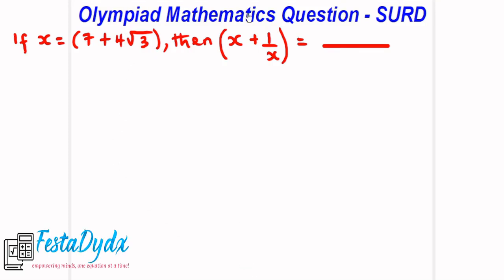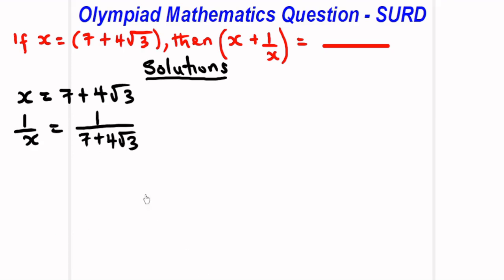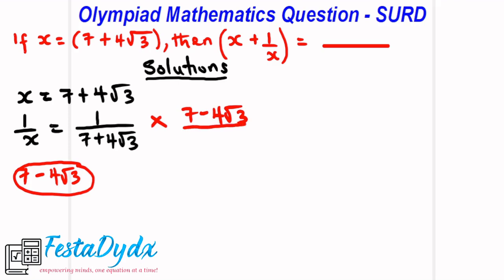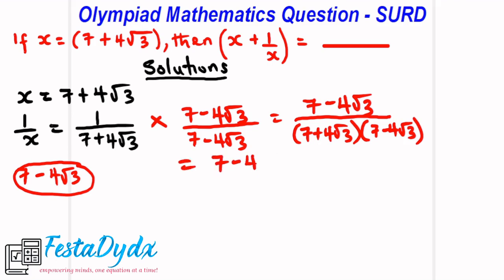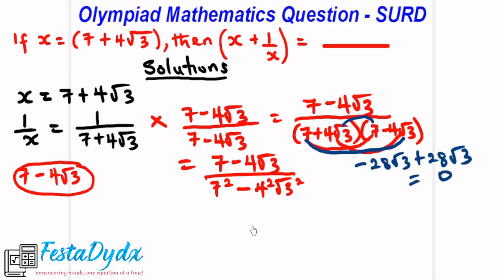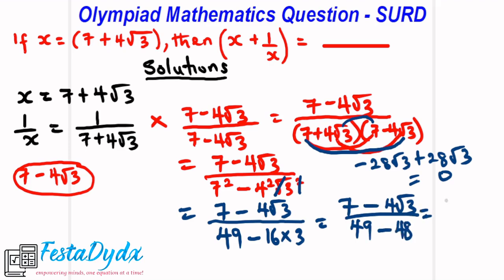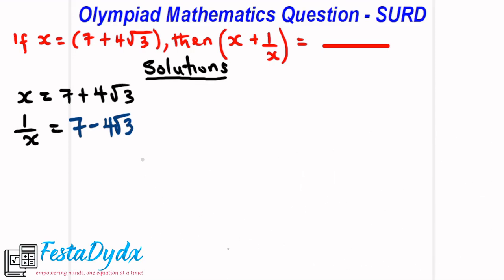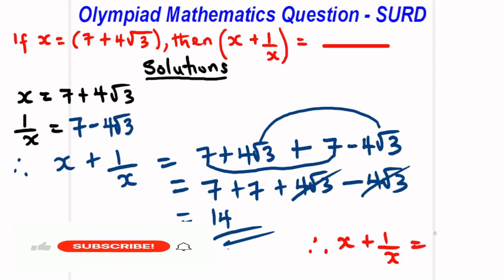If x = (7+4√3), then(x+1/x)= ____ | Olympiad Mathematics Question | Surd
In this video lesson, you will learn how to evaluate surd problems from the Olympiad Mathematics Questions.

This tutorial covers the subtopics of surd which includes: (i) conjugate surd (ii) rationalizing the denominator of surds (iii) addition and subtraction of surds (iv) multiplication of surds